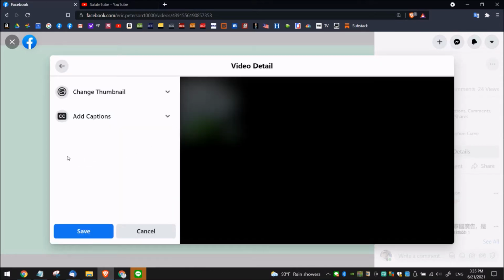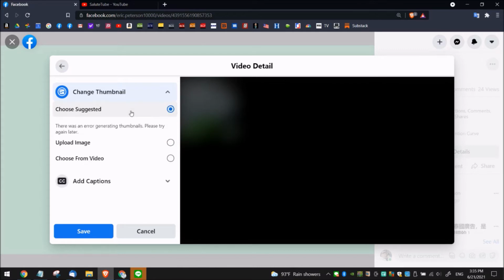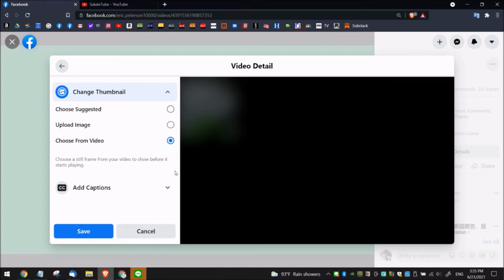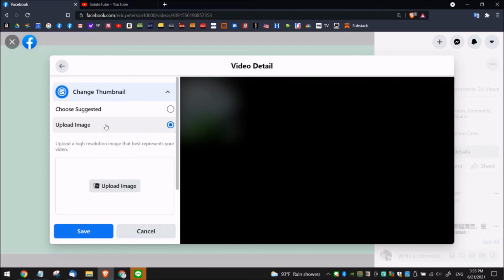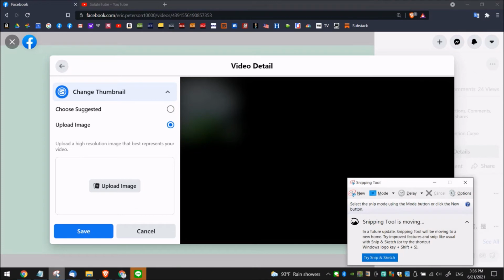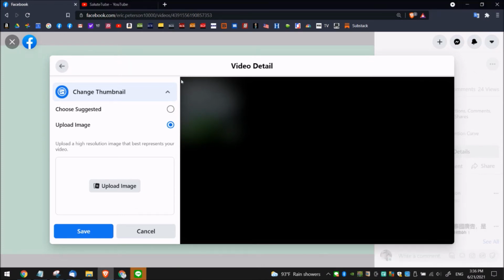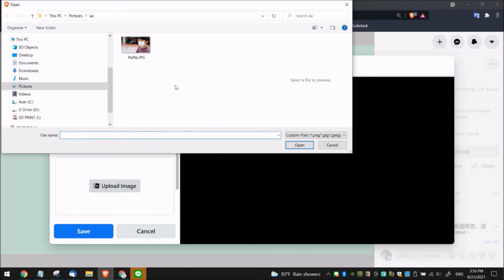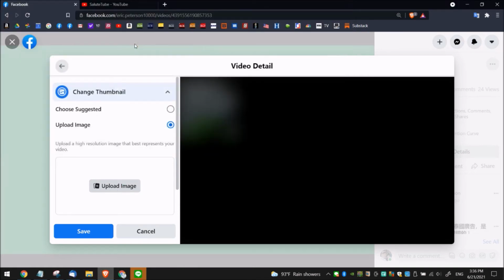How to Change a Facebook Video Thumbnail 2021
This video shows you how to change your Facebook video thumbnail images.